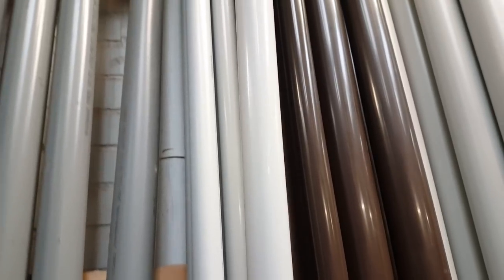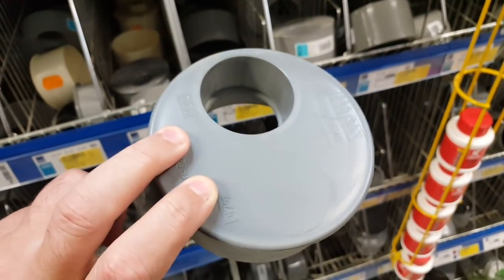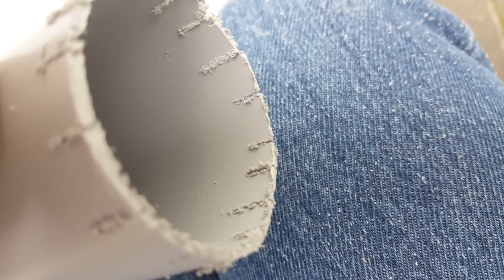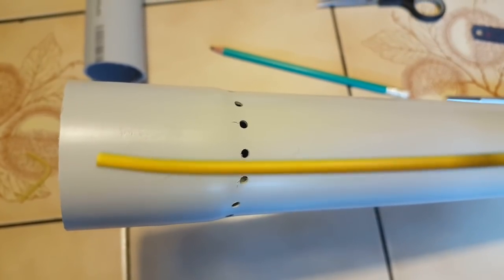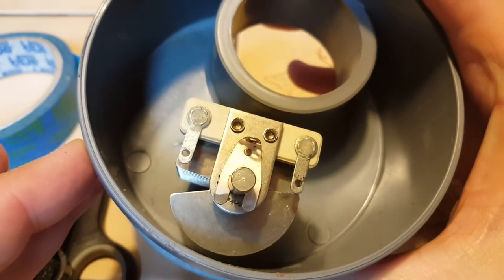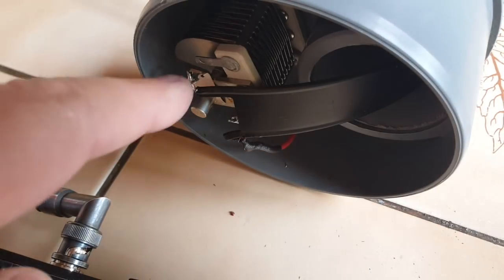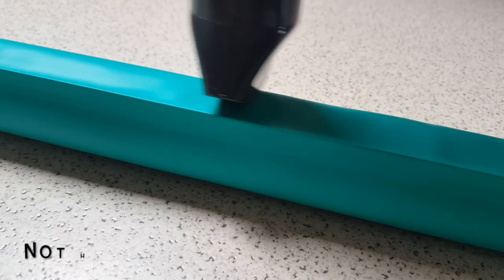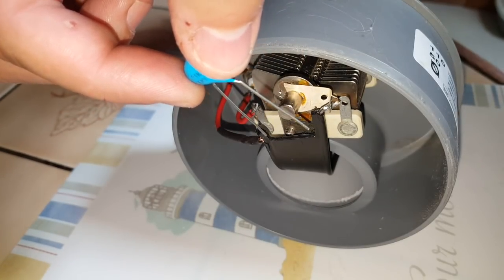Building a Short 40m 7mHz Radio Antenna, FAIL!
No idea why this antenna did not work, does anyone know? It would have been nice to have an efficient and short 40m antenna, but you just can't bend the laws of physics. It is NOTHING BUT a symbol of freedom and independence. It does NOT imply support to any political group. It does NOT imply, represent nor support any ideology with an intent on harming anyone. Freedom means freedom from persecution based on any human trait or belief such as, non exhaustively, race, gender, religion, sexual orientation or nationality. The Radio Prepper channel is a technology and science channel with a focus on preparedness and use of radio technology for disaster relief and small group communications in times of need. It is apolitical and open to anyone sharing the same interests.